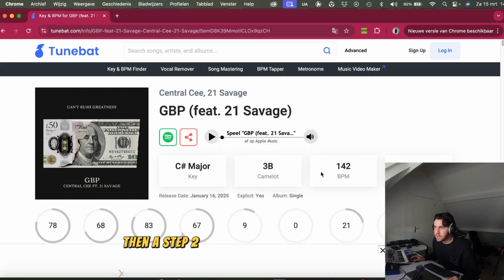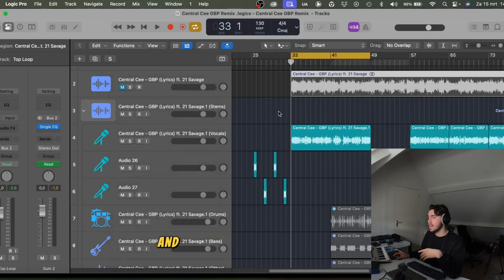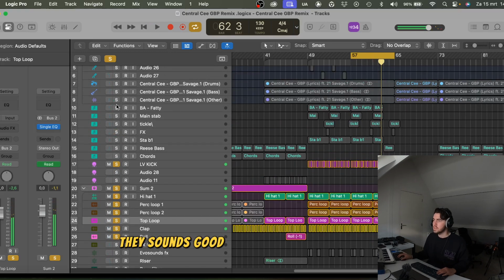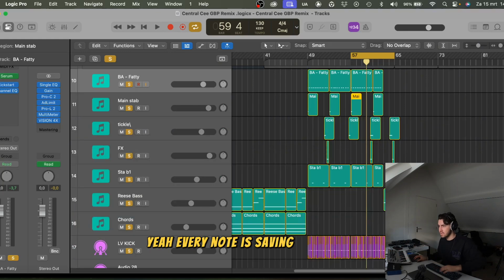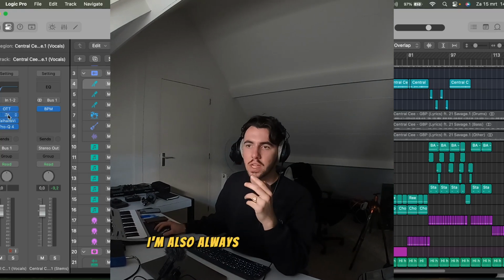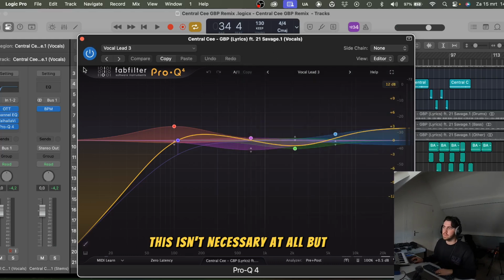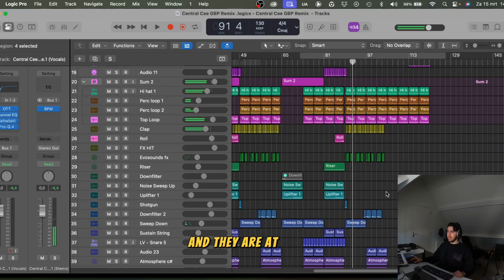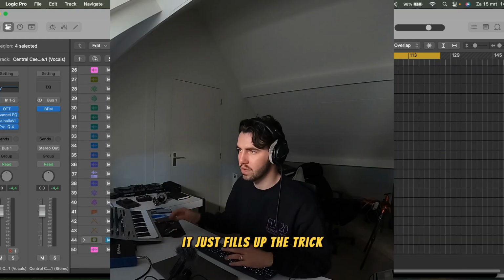How To Make A Tech House Remix Like The Pro's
In this video, I’ll show you exactly how I created my GBP remix in Logic Pro X!  I’ll walk you through the full process, from selecting the right samples and building a groovy bassline to adding percussive elements and mastering the final track. Whether you're new to tech house or looking to refine your production skills, this breakdown will give you the tools and inspiration you need.

✅ What you'll learn:
✔️ Sound selection and sample layering
✔️ Creating a punchy tech house bassline
✔️ Adding groove with drums and percussion
✔️ Mixing and mastering tips for a clean, powerful sound